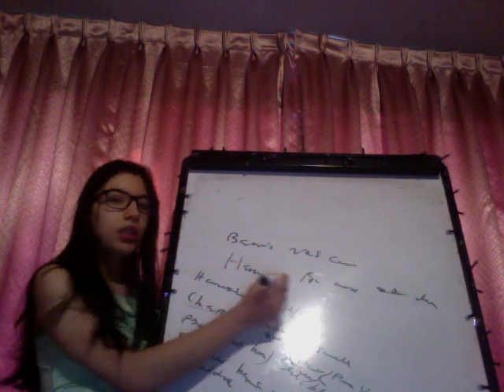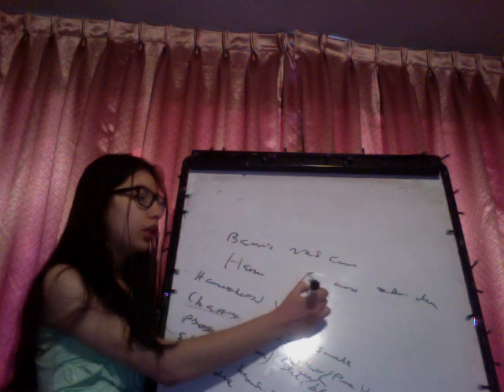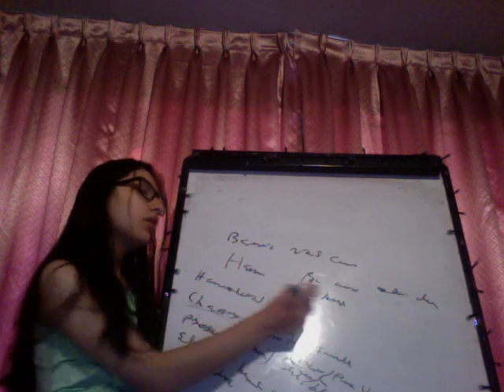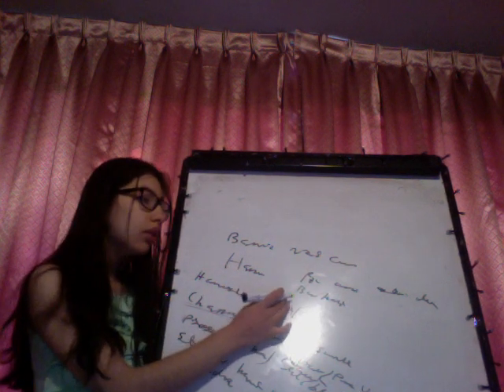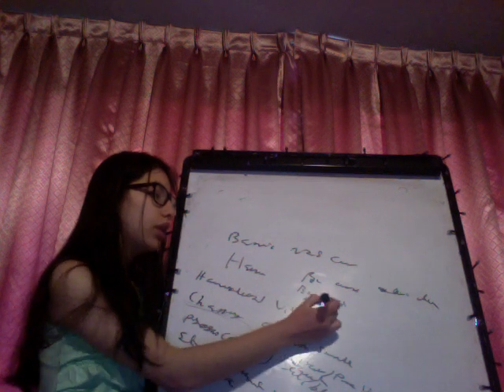Benign Vascular Tumors